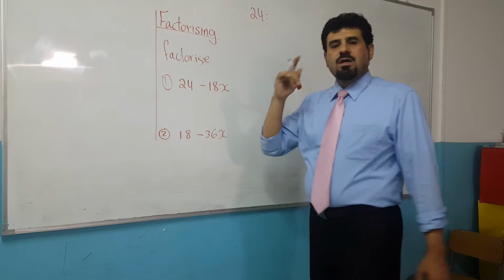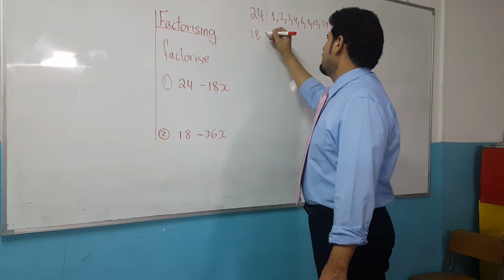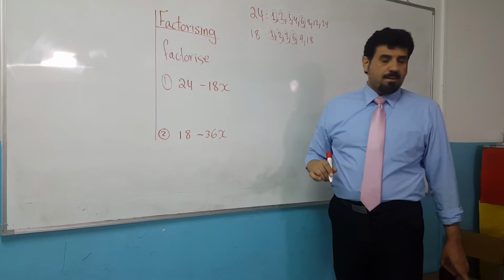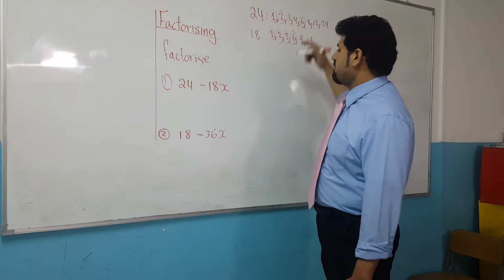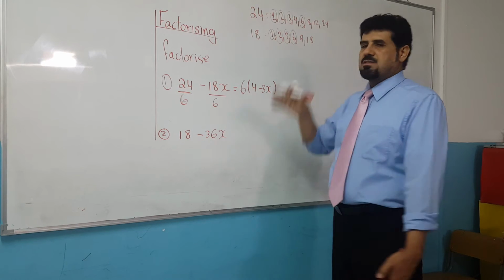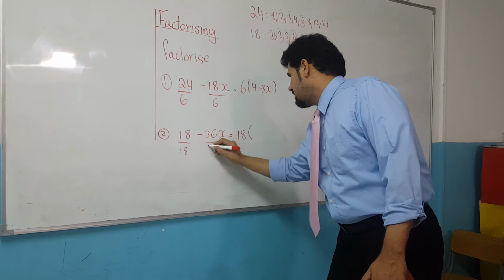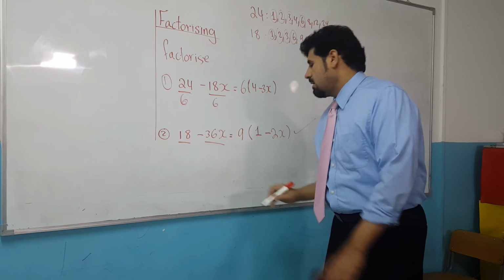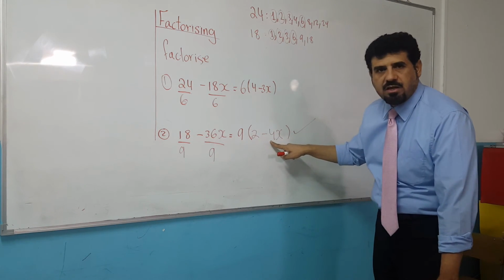Factorising by common factor part 1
factorising by common factor